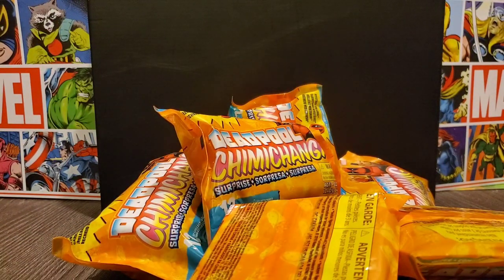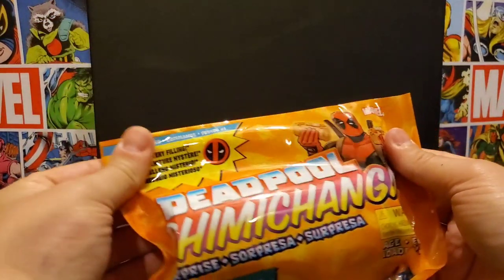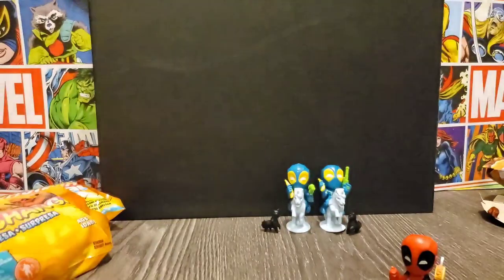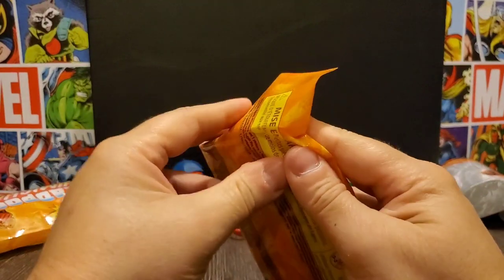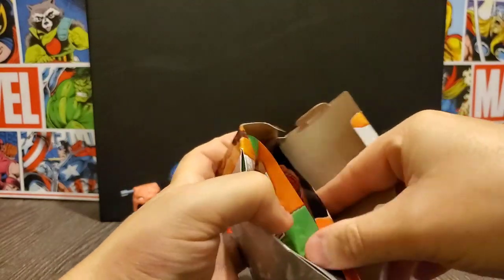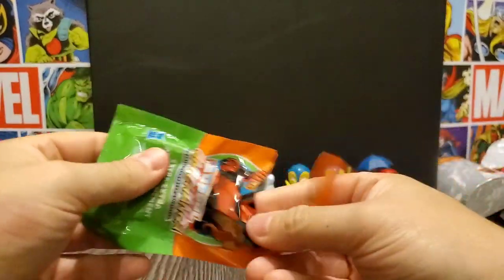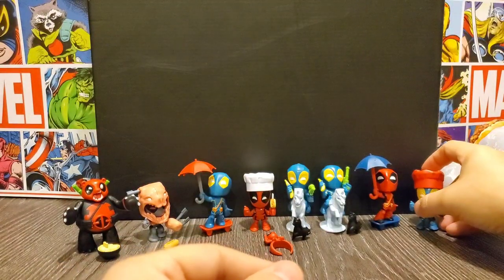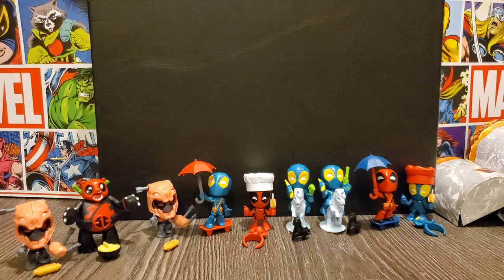Deadpool Chimichanga Surprise Openings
In this video I open 9 of the Deadpool Chimichanga Surprise bags from Gamestop.  I snagged these guys for .97 cents each and I think I had pretty good luck overall!